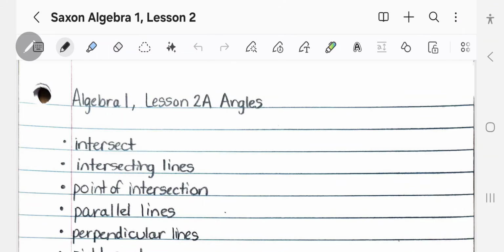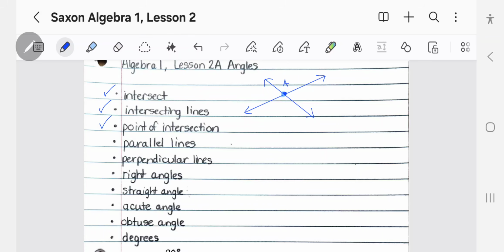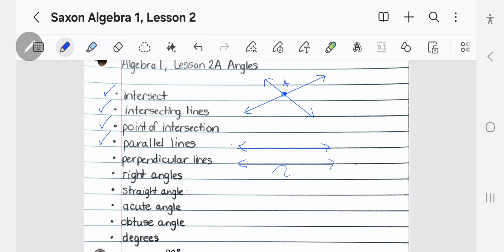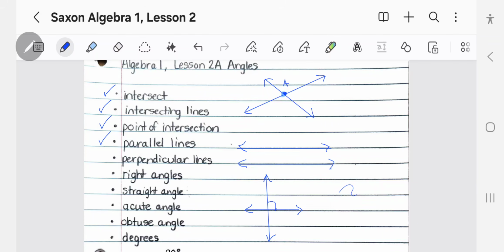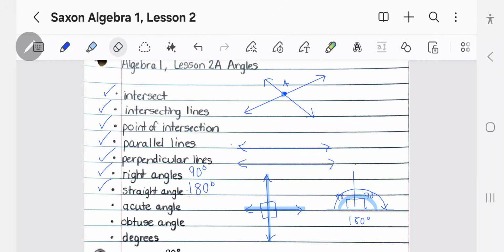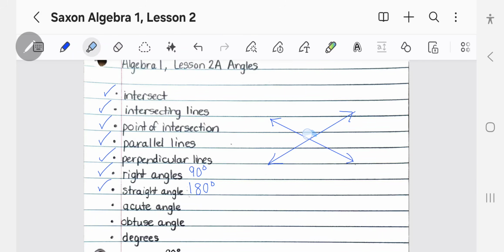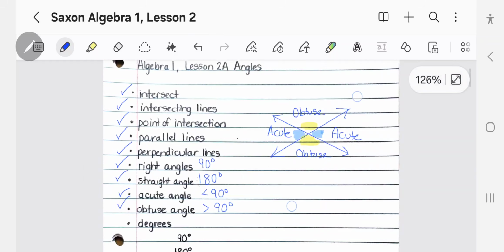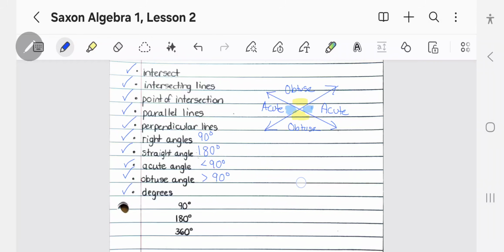Saxon Algebra 1, lesson 2A; Angles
This is a review of lines: intersecting,  parallel,  and perpendicular, as well as angles: right,  straight,  acute,  and obtuse.